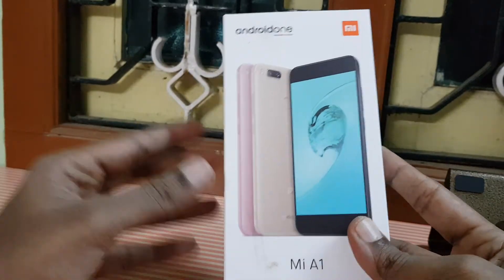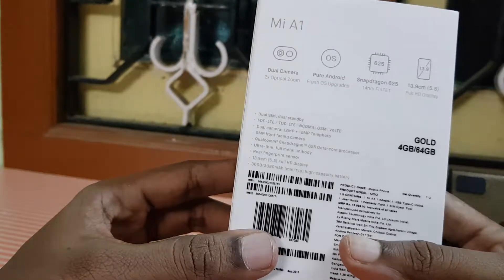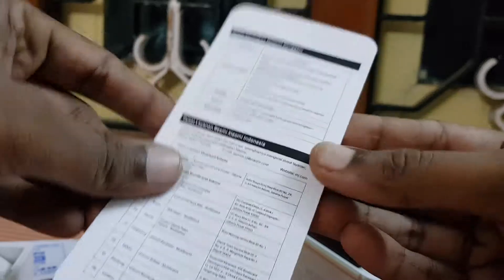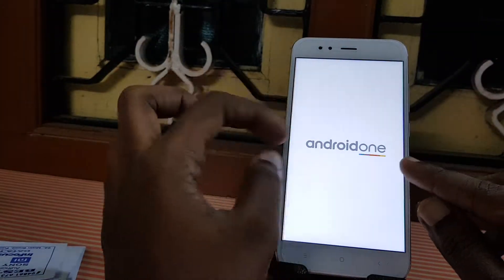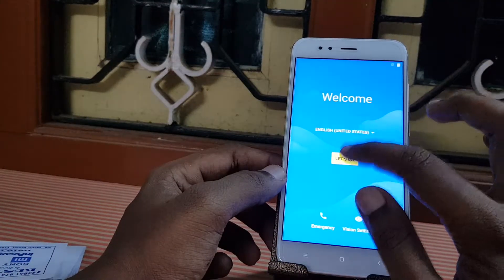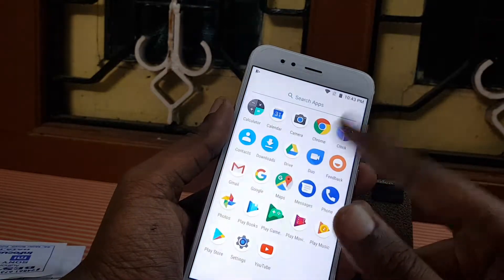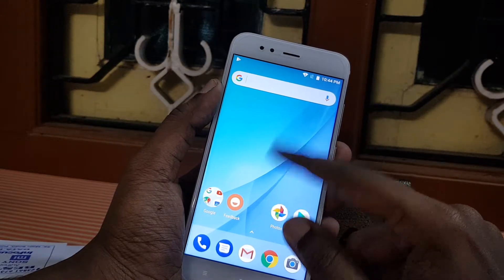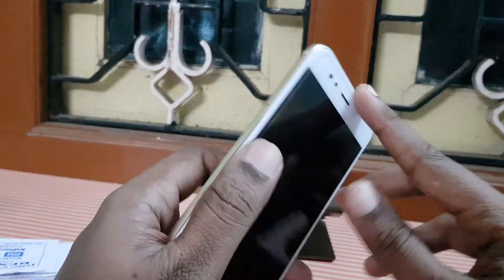Xiaomi mia1 unboxing and overview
Xiaomi mia1 is a reliable midrange ,in this video u will see it's unboxing